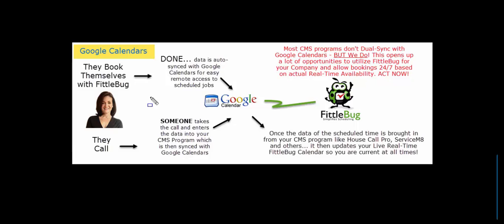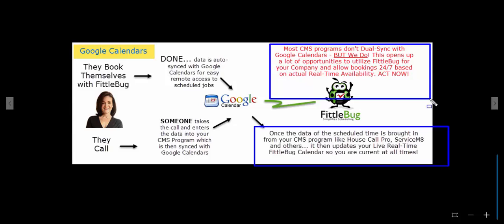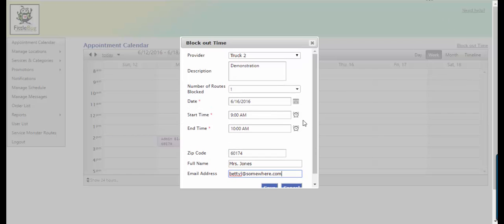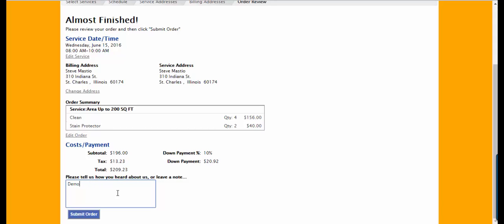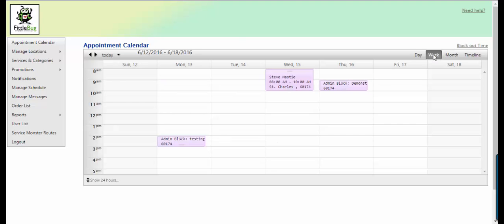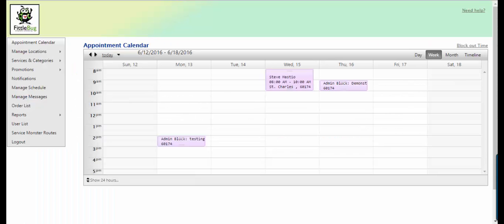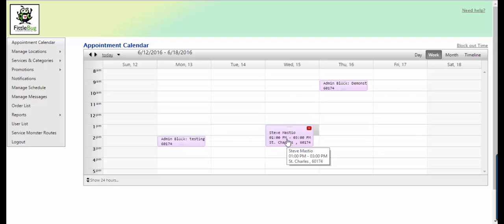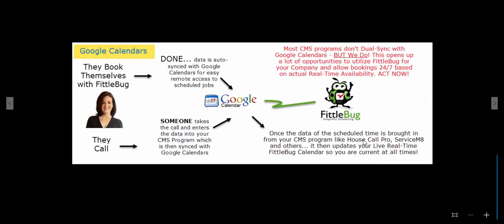Google Calendar Sync with FittleBug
Shows how to use GCAL to sync schedule times with FittleBug. So even thought there might not be a full API, service providers can still take advantage of FittleBug and let consumers book themselves.